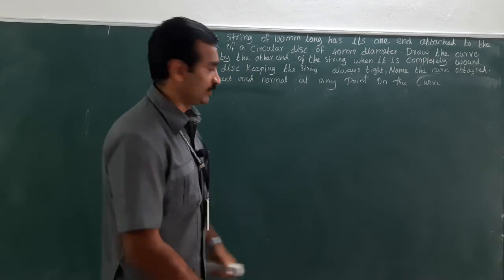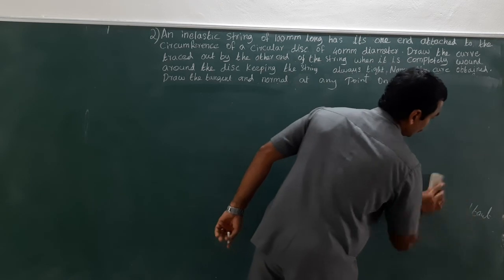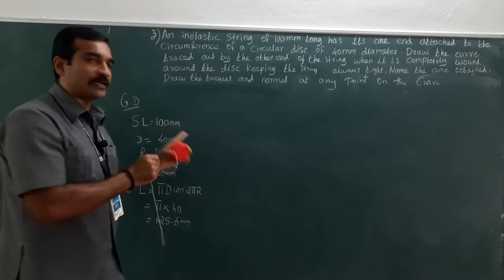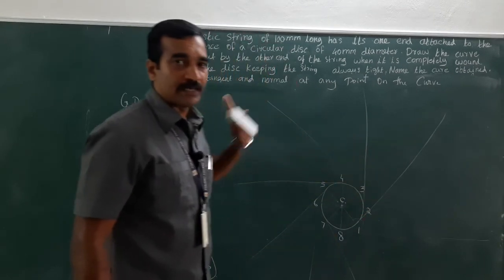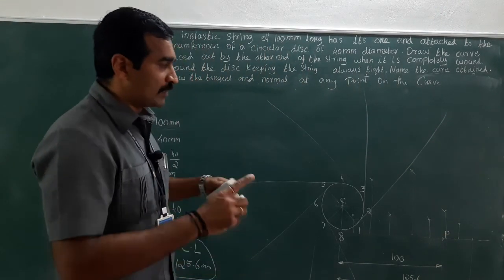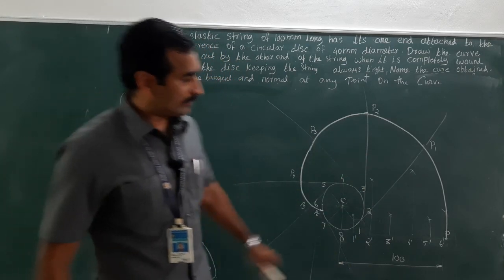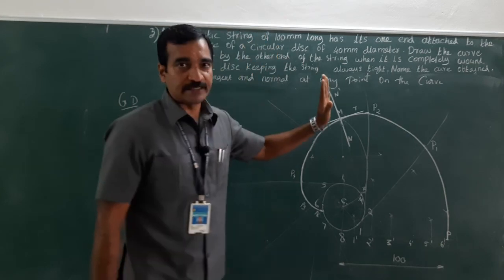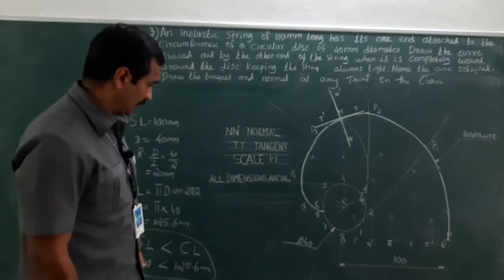Construction of Involute of a Circle ( SL is smaller than CL) | Unit - 1